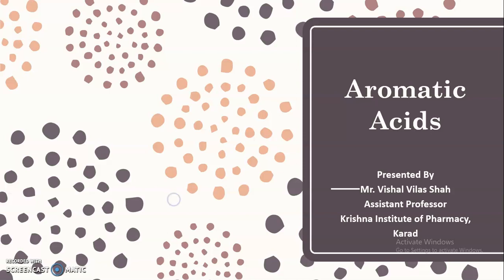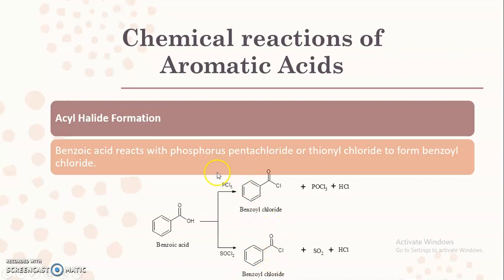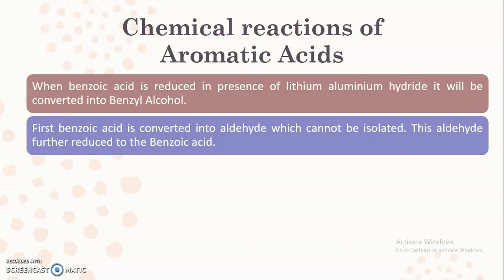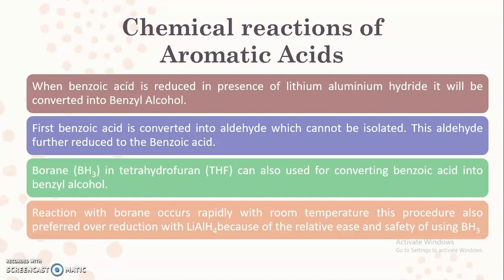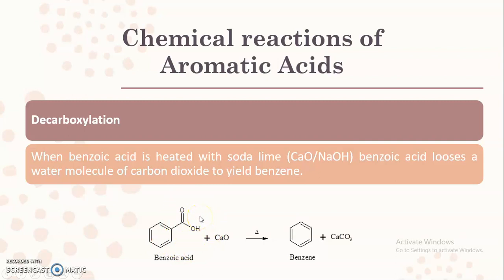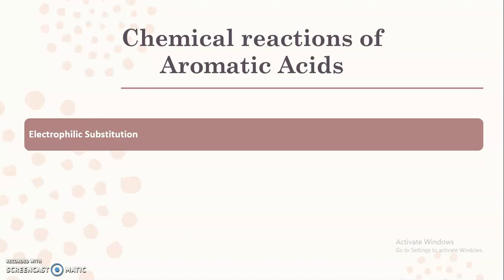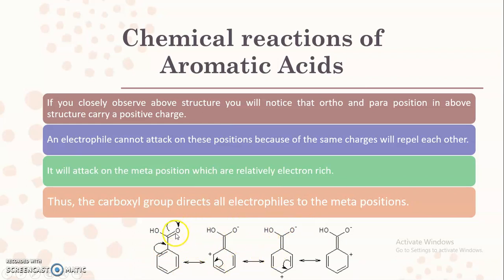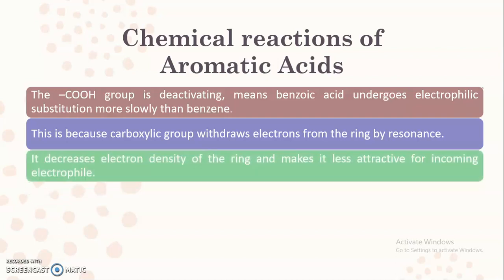Reactions of Aromatic acids Part II